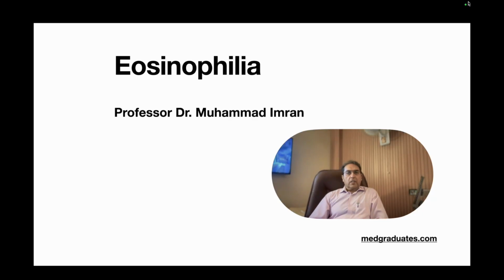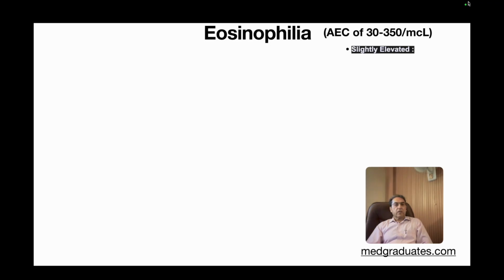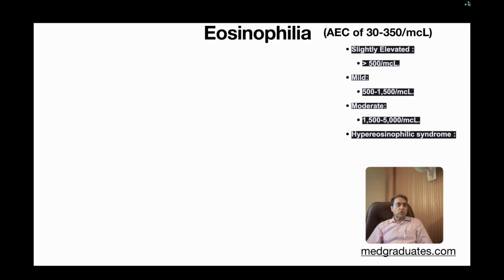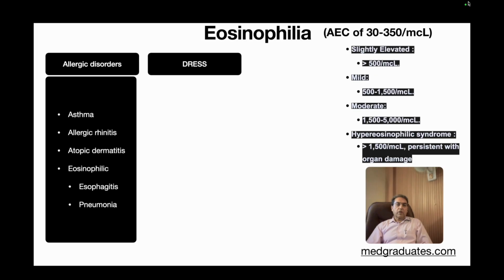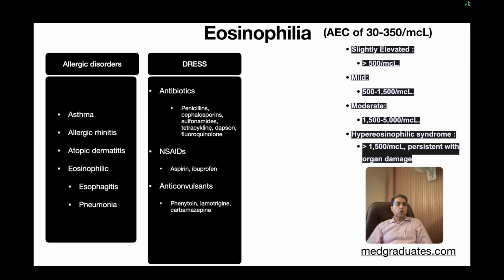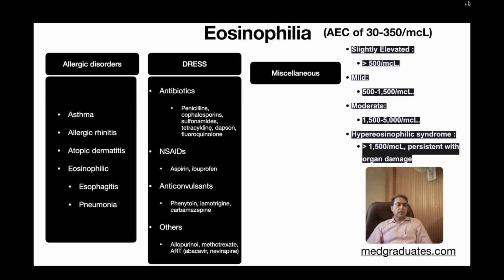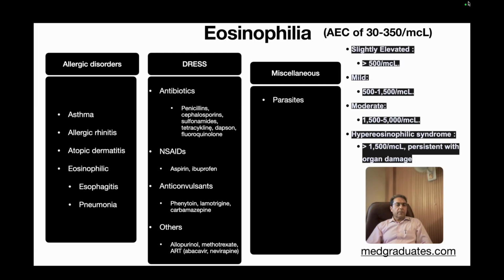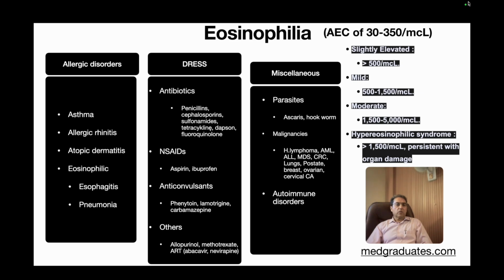Eosinophilia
Eosinophils are an important component of the immune system. The eosinophil count rises during allergic reactions.  Various drug reactions can also result in increased eosinophils in the circulation. Although uncommon but certain serious medical conditions, including malignancies and vasculitis, can be a cause of a rise in eosinophil count.